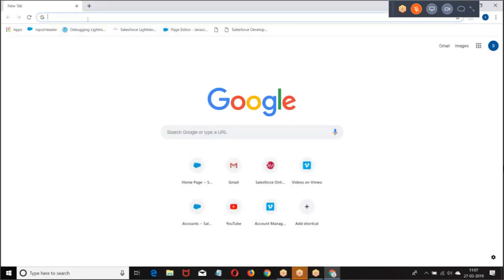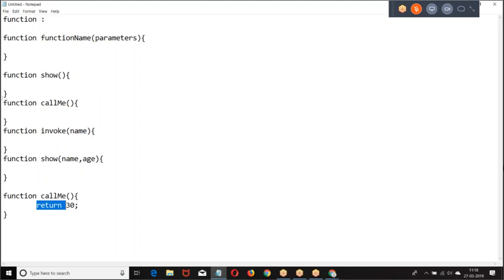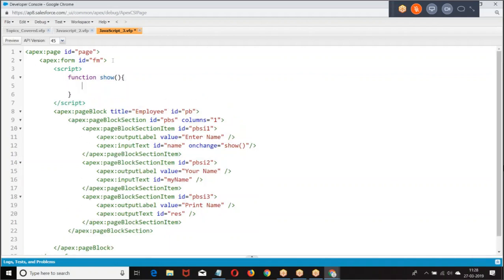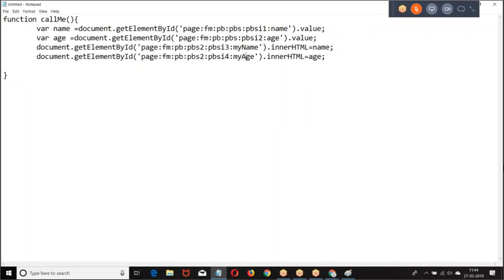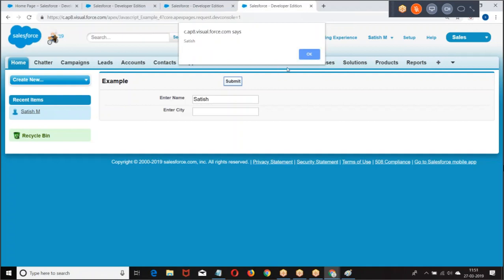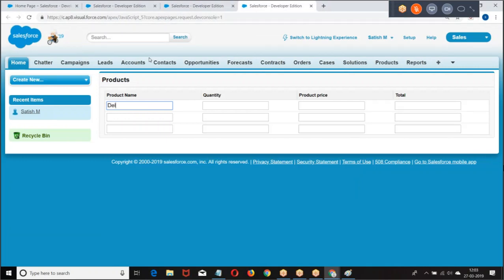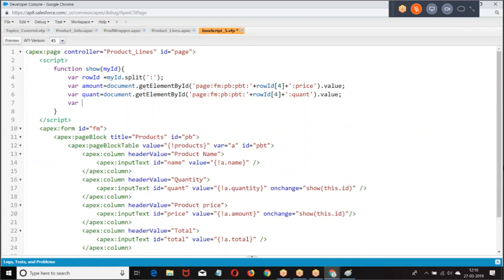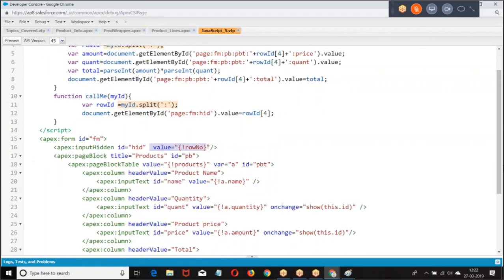31 Javascript 1/Salesforce Development/VL INFOTECH